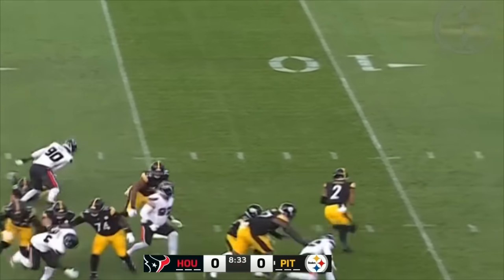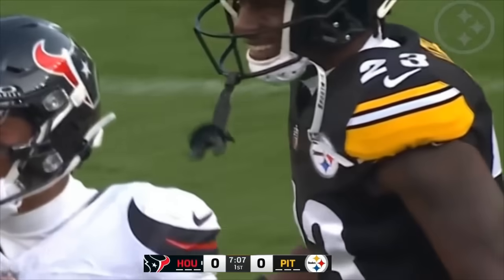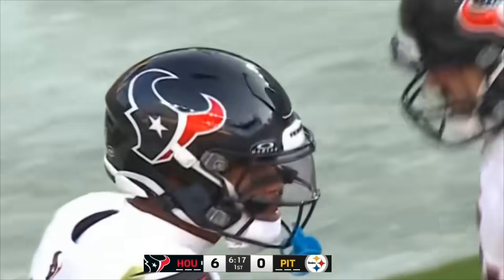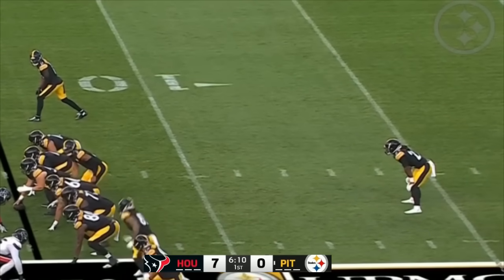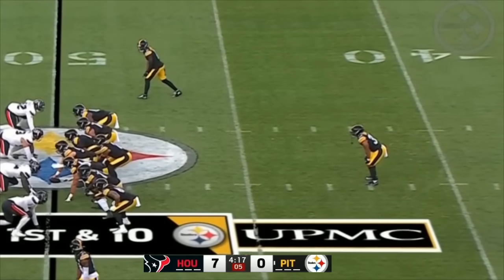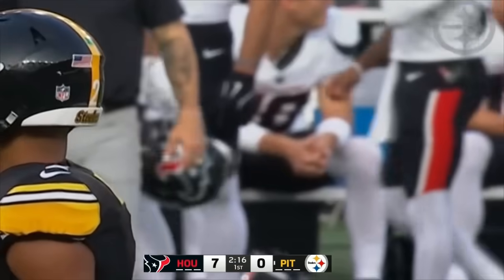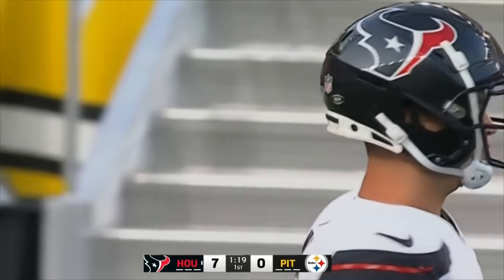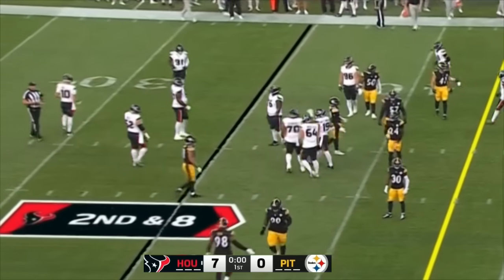Houston Texans vs Pittsburgh Steelers WEEK 1 FULL GAME 1st-Qtr Aug 09, 2024 | NFL PreSeason 2024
Carolina Panthers vs New England Patriots FULL GAME WEEK 1 Aug 08, 2024 | NFL PreSeason 2024

San Francisco 49ers vs Dallas Cowboys FULL GAME WEEK 1 | NFL PreSeason 2024 | NFL Highlights Today

Kansas City Chiefs Vs Los Angeles Chargers FULL GAME  Week 18|NFL 2023

Chiefs Vs. Chargers FULL GAME  | 2023 NFL Week 18

Los Angeles Chargers Vs Denver Broncos FULL GAME  Week 17 12/31/2023|NFL 2023

Chargers Vs. Broncos  Nov,31 2023 FULL GAME  | 2023 NFL Week 17

San Francisco 49ers Vs Washington Commanders FULL GAME  Week 17 12/31/2023|NFL 2023

49ers Vs. Commanders Nov,30 2023 FULL GAME  | 2023 NFL Week 17

nfl top 10, nfl training camp, nfl toon, nfl top 100 players of 2023